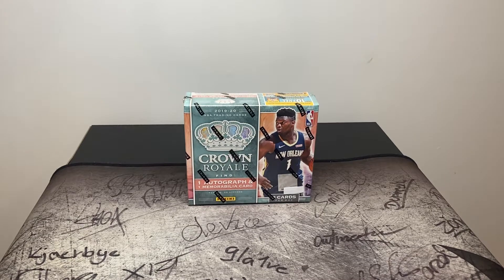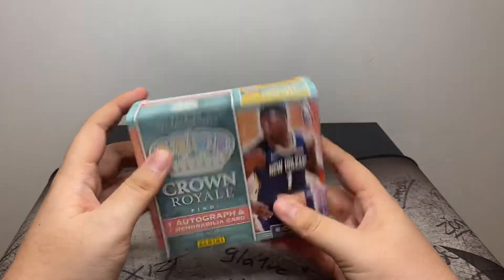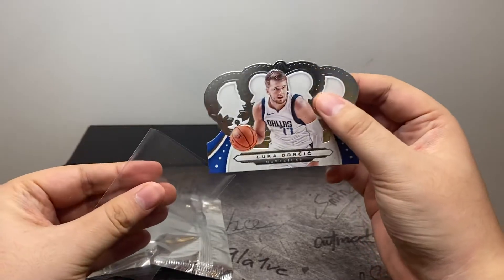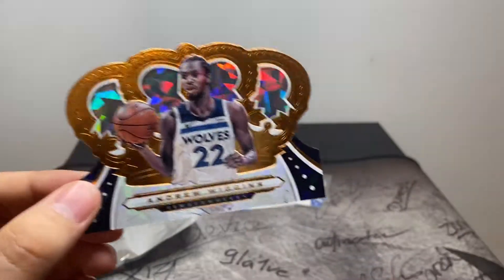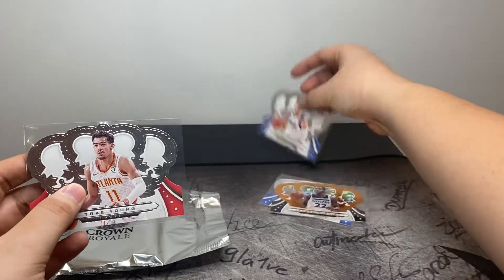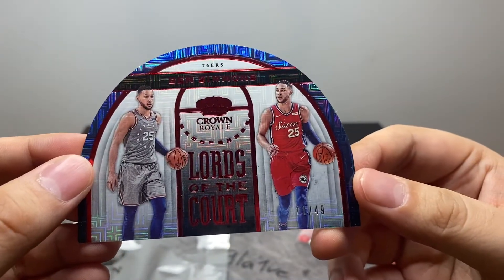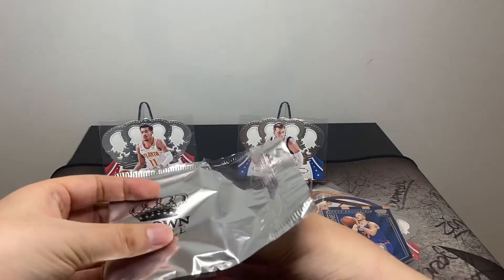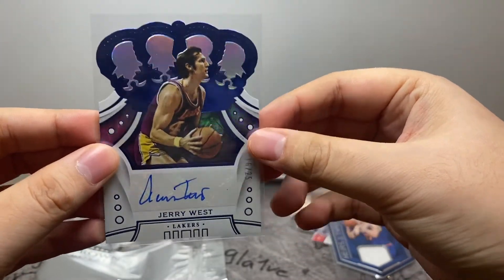THE LOGO! Panini 2019-20 Crown Royale Basketball Hobby Box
Today's break features my favorite basketball product: Panini 2019-20 Crown Royale.